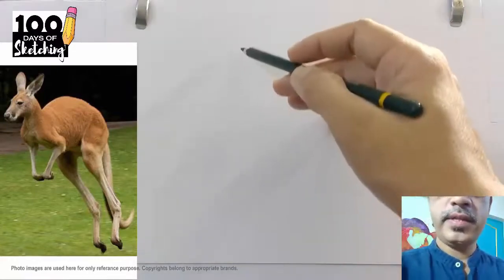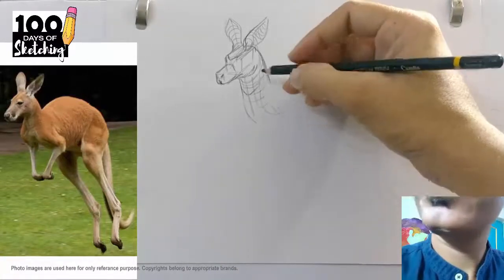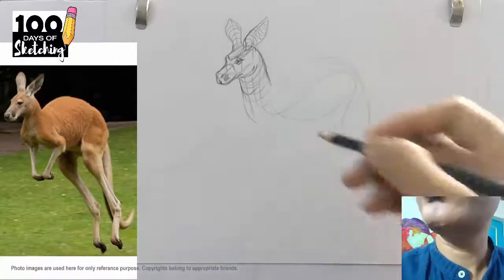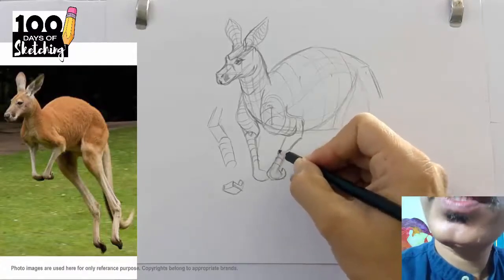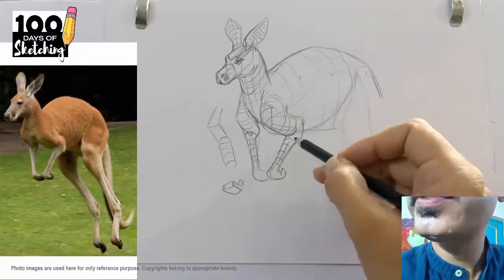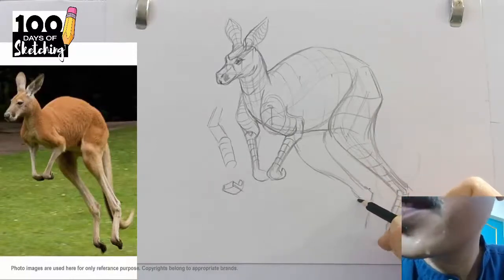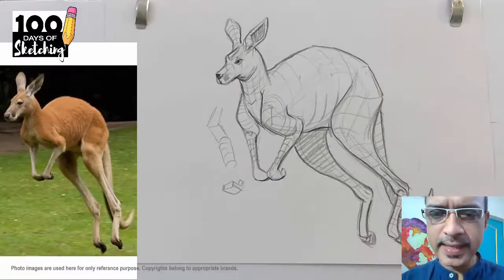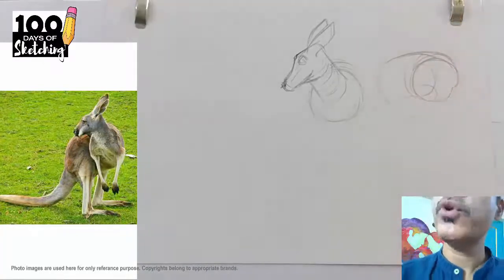Day-09 #100 Days of sketching challenge 2020-21 How to drawKangaroo Tada- dada Art Club